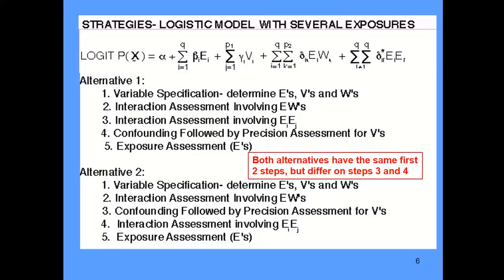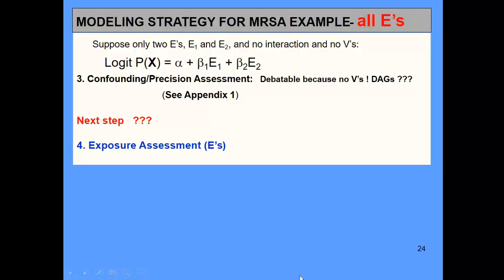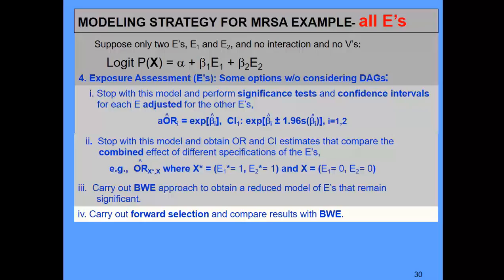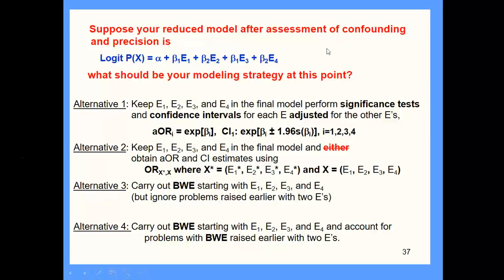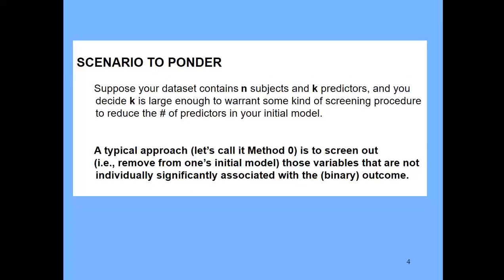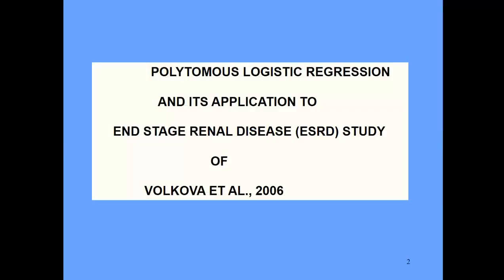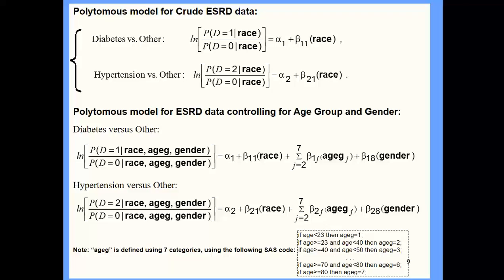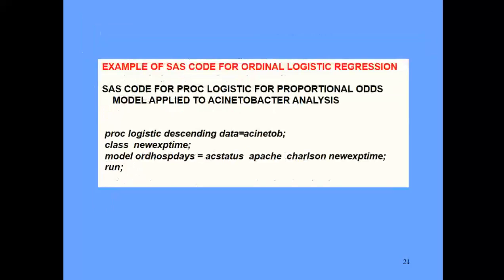Class 6: Strategy Several E's (cont'd); Screening Variables; Polytomous Logistic Regression.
(Kleinbaum) Strategy Several E's (cont'd); Screening Variables; Polytomous Logistic Regression. Sept 13, 2016.